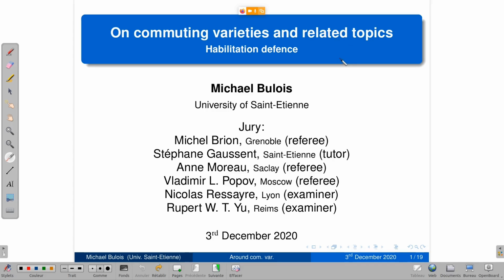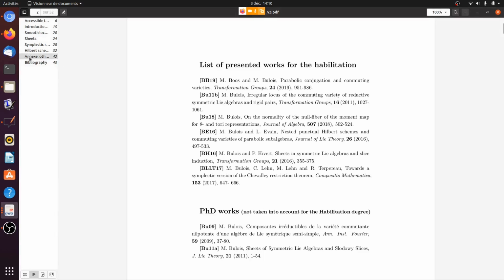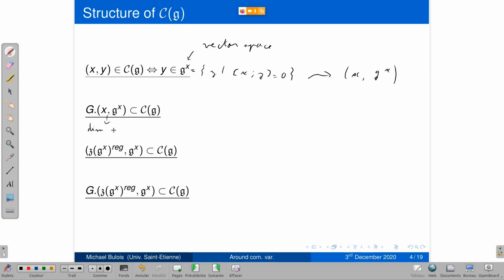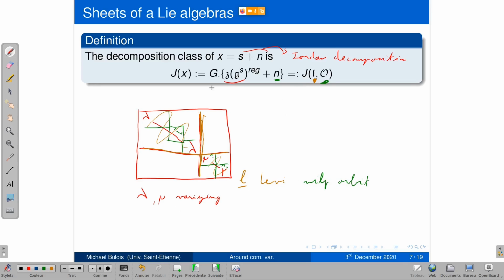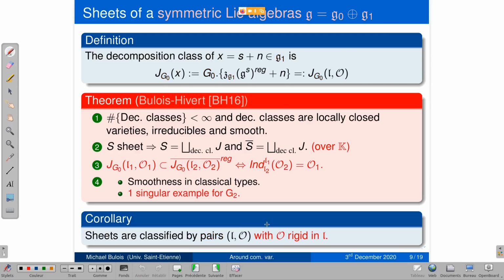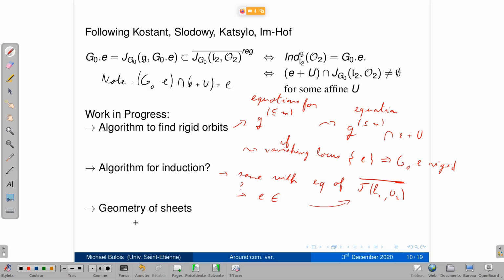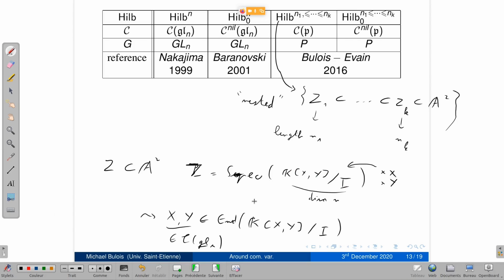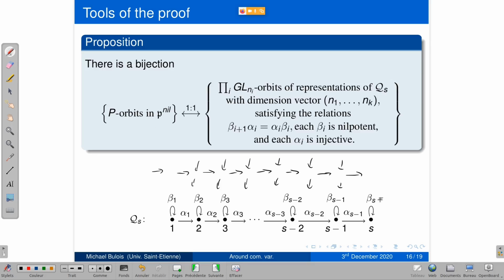Habilitation Michael Bulois: Commuting variety and related topics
Michael Bulois' Habilitation (HDR) defence talk.

References:
[BB19] M. Boos and M. Bulois, Parabolic conjugation and commuting varieties, Transformation Groups , 24 (2019), 951-986.
[Bu11b] M. Bulois, Irregular locus of the commuting variety of reductive symmetric Lie algebras and rigid pairs, Transformation Groups, 16 (2011), 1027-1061.
[Bu18] M. Bulois, On the normality of the null-fiber of the moment map for θ- and tori representations, Journal of Algebra, 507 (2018), 502-524.
[BE16] M. Bulois and L. Evain, Nested punctual Hilbert schemes and commuting varieties of parabolic subalgebras, Journal of Lie Theory, 26 (2016), 497-533.
[BH16] M. Bulois and P. Hivert, Sheets in symmetric Lie algebras and slice induction, Transformation Groups, 21 (2016), 355-375.
[BLLT17] M. Bulois, C. Lehn, M. Lehn and R. Terpereau, Towards a symplectic version of the Chevalley restriction theorem, Compositio Mathematica,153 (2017), 647- 666.

Prerequisites: some geometry (ideally: algebraic geometry including algebraic group actions, singularities, invariant theory) and the theory of reductive Lie algebra (semisimple and nilpotent elements, Chevalley's theorem).
Many concepts can be understood on the example of square matrices.

Sections
0:00 Introduction
1:18 Commuting variety
16:52 Sheets
33:24 Hilbert schemes

Technical setup:
*Whiteboard: Openboard (free software)
*Graphics tablet: Wacom Intuos M
*Recording: OBS (free software)
*Video editing: Flowblade (free software, works for Linux)